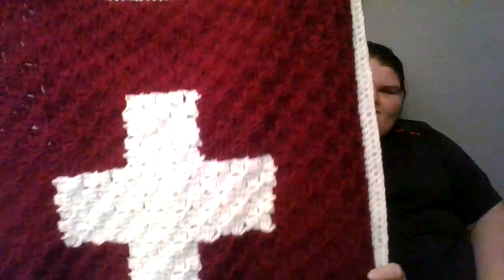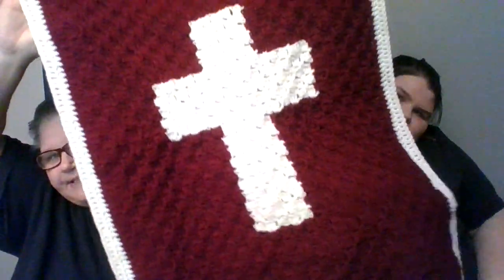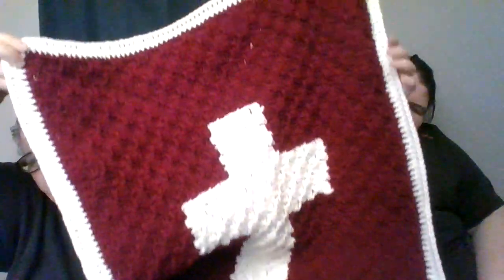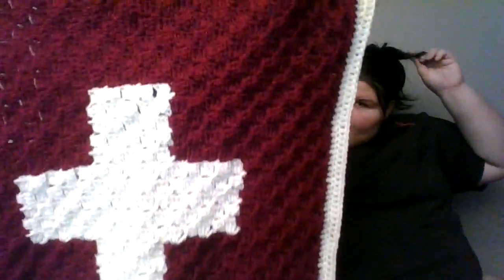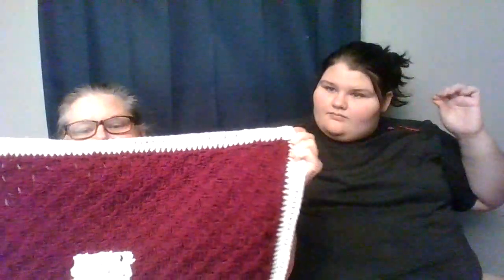Easy way to use technology to create C2C patterns and a FO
All YouTube community guidelines and rules must be followed.